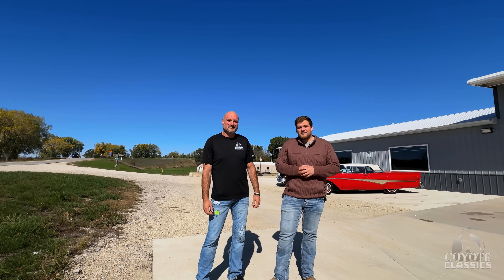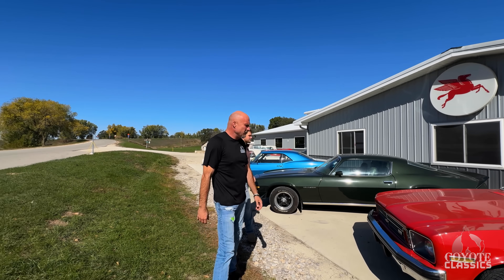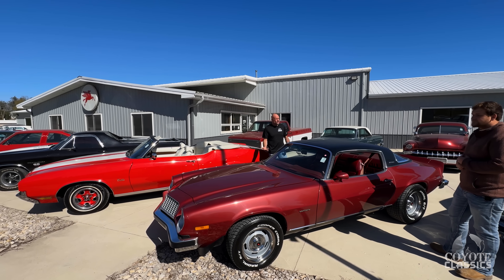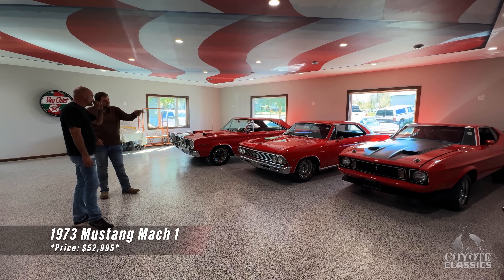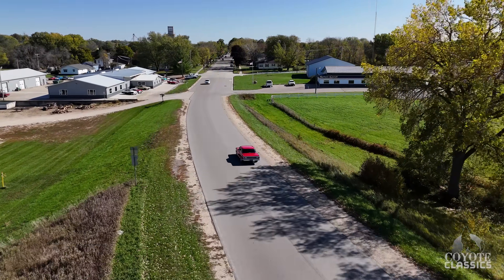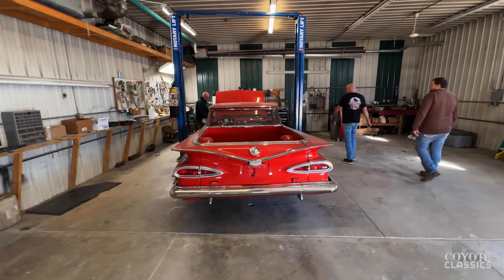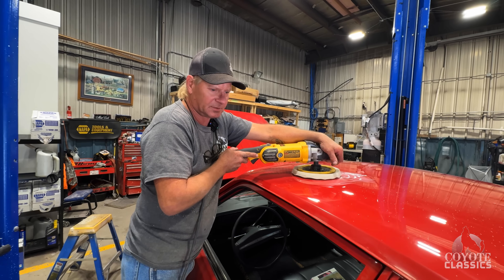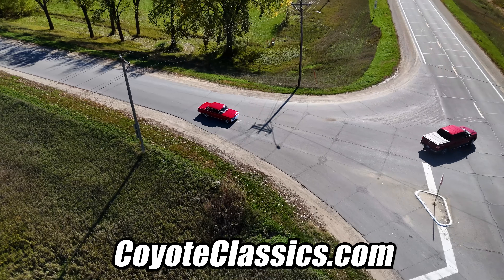American Classic Car Lot Walk-Around 60+ Classic cars for sale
🇺🇸 Welcome to Coyote Classics - Your Destination for American Classic Cars and Muscle Cars! 🇺🇸

Prepare for an exciting virtual journey through our extensive classic car inventory in this American Classic Car Lot Walk-Around. With over 60 classic and muscle cars for sale, Coyote Classics is your go-to source for iconic American automobiles that have stood the test of time.

In this video, you can expect:

✨ A detailed walk-around tour of our classic car lot, featuring the finest American classic cars and muscle cars for sale.
✨ In-depth information about each car's history, specifications, and unique features.
✨ Stunning visuals of both the exterior and interior, allowing you to appreciate the craftsmanship of these legendary vehicles.
✨ Expert insights into the world of American classics and muscle cars from our passionate team.
✨ An exclusive look at Coyote Classics' commitment to preserving automotive history and connecting collectors with their dream rides.

Whether you're a seasoned collector, an aspiring classic car owner, or simply a fan of American classics, this video provides a front-row seat to the timeless allure of these legendary vehicles.

Key Highlights:

Classic Cars for Sale
Classic Car Lot Walk-Around
American Classic Cars
Muscle Cars for Sale

🌐 To explore our complete inventory and connect with our team, visit our

Thank you for joining us at Coyote Classics for this unforgettable American Classic Car Lot Walk-Around. Your dream classic car or muscle car may be just a click away! 🏁
00:00 New inventory
05:50 Showroom
08:36 Shop
15:10 CoyoteClassics.com